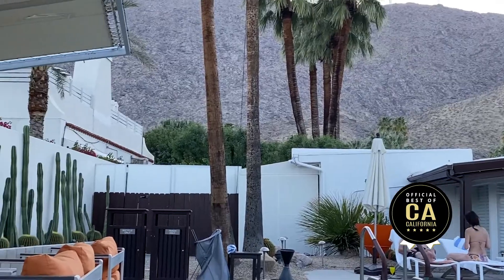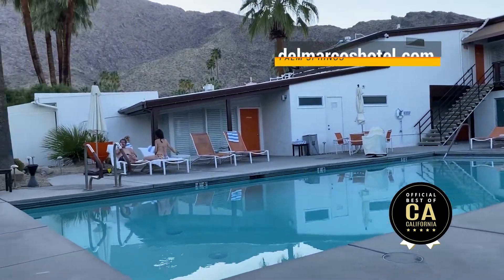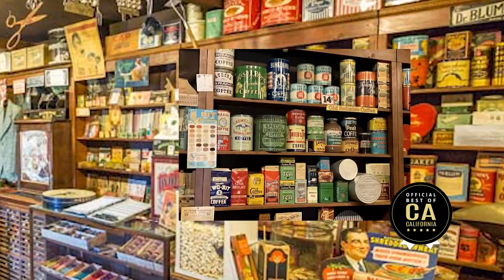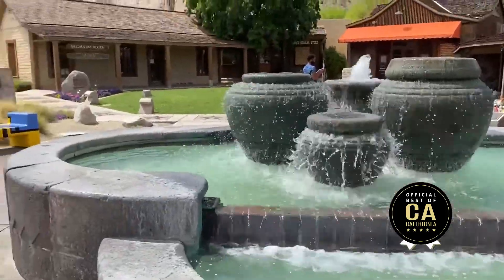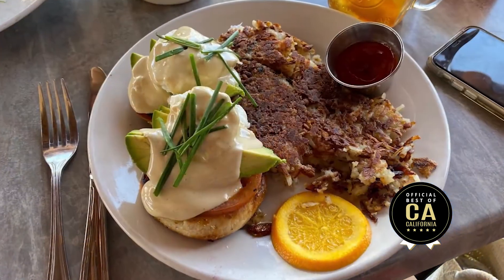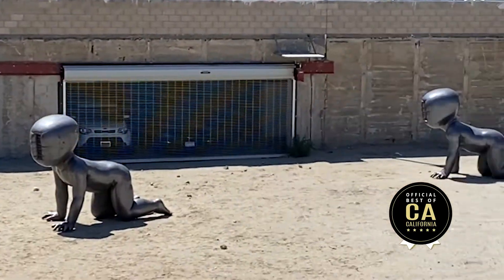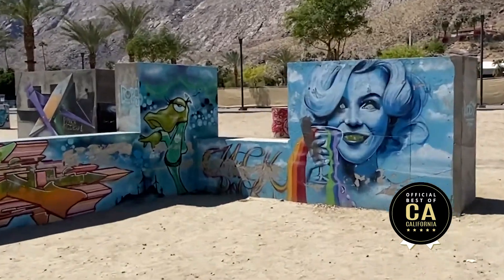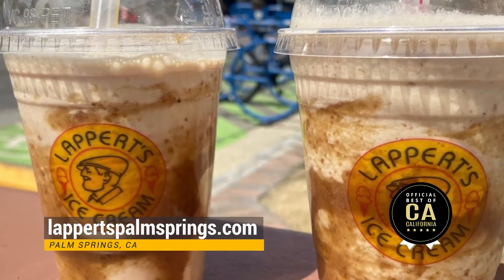Giant Babies! Palm Springs Art & Del Marco Hotel gem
Palm Springs Art Museum and Del Marcos Hotel visit. Weekend trip to Palm Springs to explore a great mid-century hotel designed in 1947 by famed architect William F Cody. The McCallum Adobe the oldest home in Palm Springs and The Ruddy Store and some great public art. "Babies" installation by David Cerny among other great things to do while in Palm Springs. Don't forget a date shake too!

“The Best of California with Pat Pattison” is a fast-paced half hour TV show that explores the natural wonder, people, history and mysteries of the California Lifestyle.  California native and TV Host Pat Pattison explores the state’s nooks and crannies from the historic backlots of Hollywood, famous California Cuisine all the way to the mansions of the Gold Rush and Silicon Valley.  The world’s seventh largest economy and almost a country unto itself  “The Best of California with Pat Pattison” offers us a compelling window into the future, past and present of one of the world’s most dynamic places.

See us in CA on the weekends on the CW in San Luis Obispo, Santa Barbara, Palm Springs and Bakersfield.  KOFY in San Francisco.

Make suggestion for segments in the comments